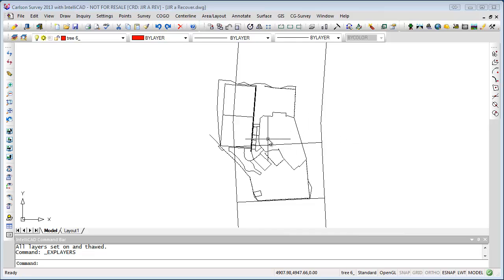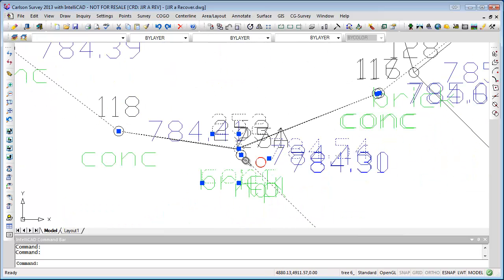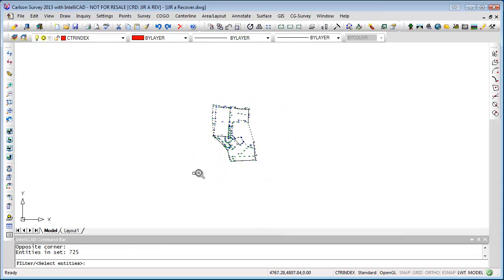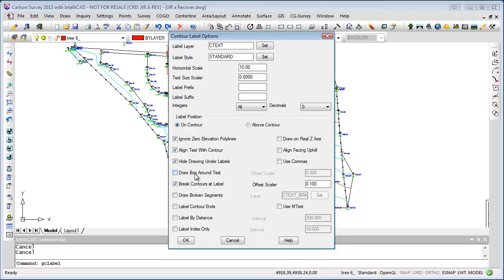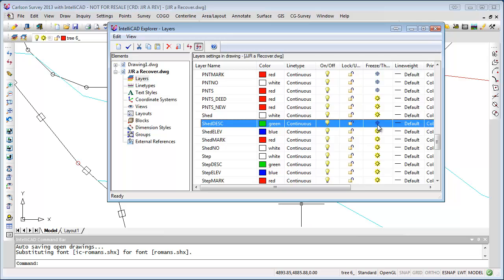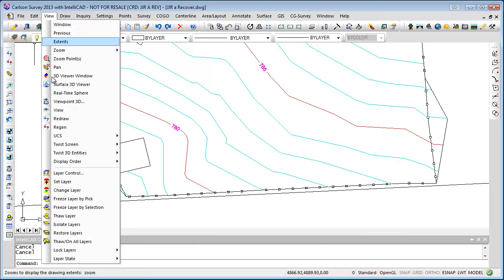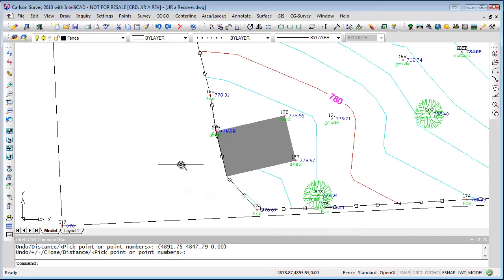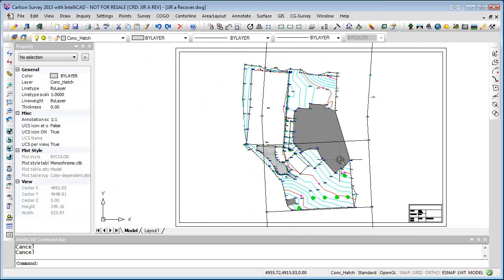Topo Project Part 2